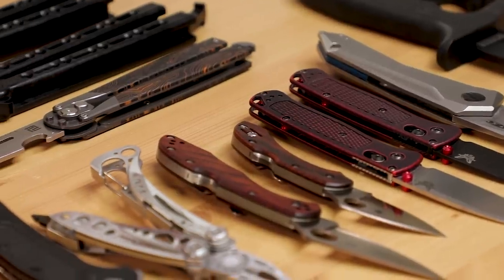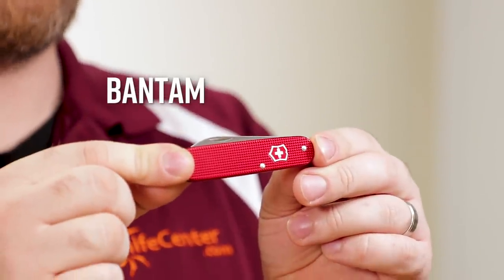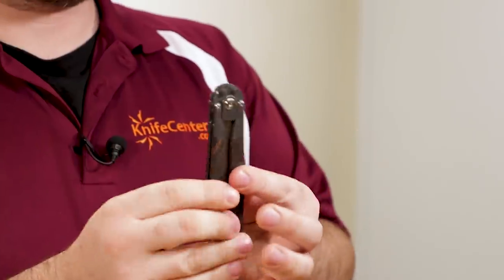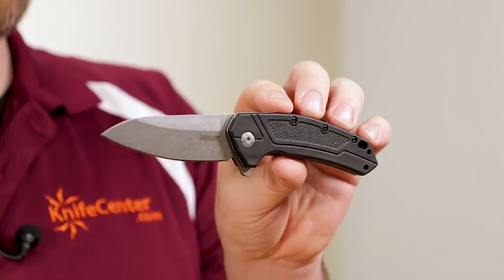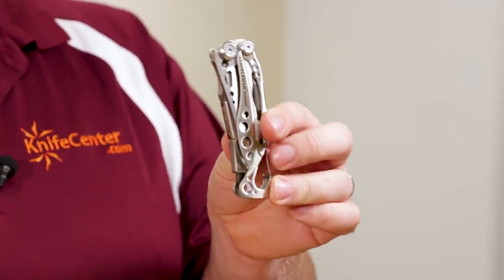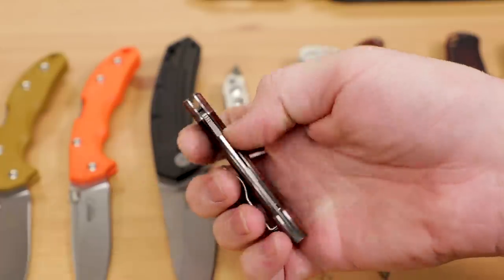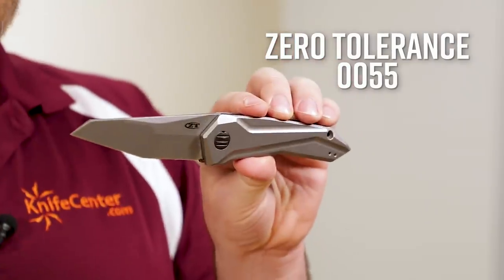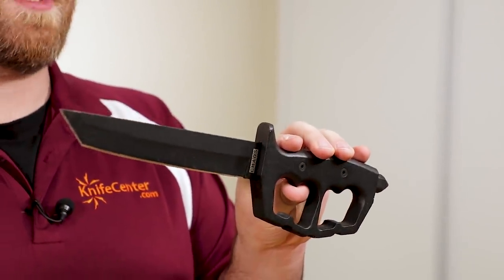Last Minute Gift Guide: Knives in Stock Delivered by Christmas from KnifeCenter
Don’t panic! Get your holiday shopping delivered on time when you order these in-stock items. Keep an eye on our shipping calendar for delivery dates